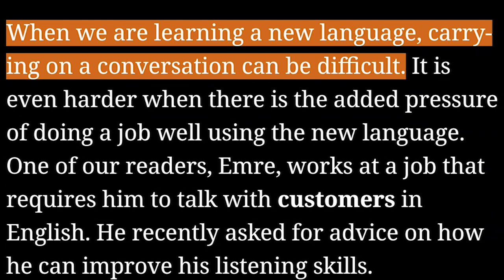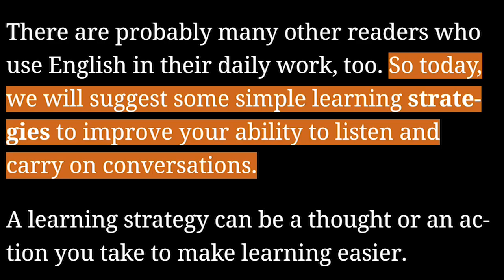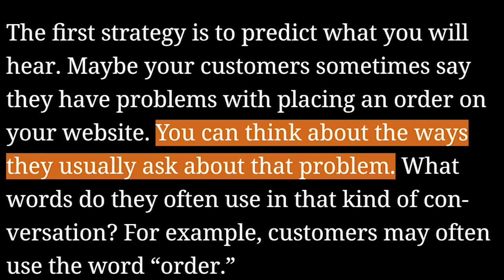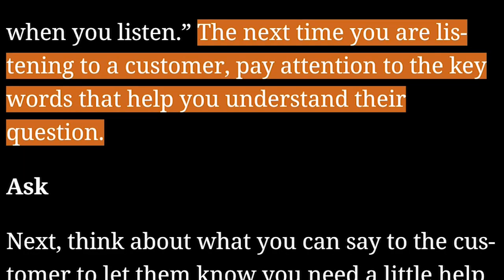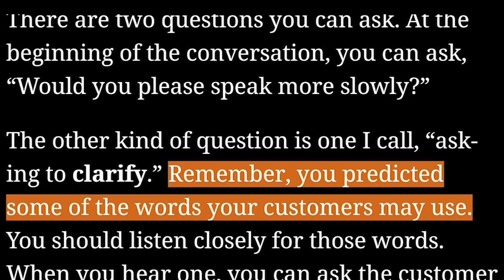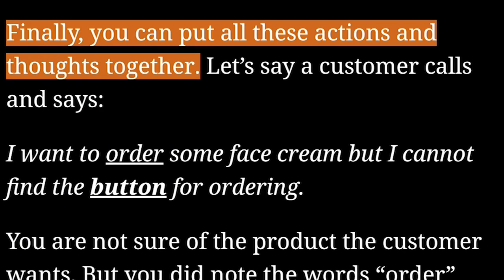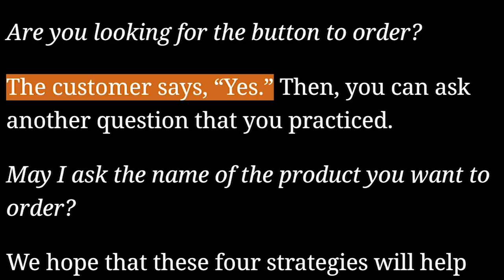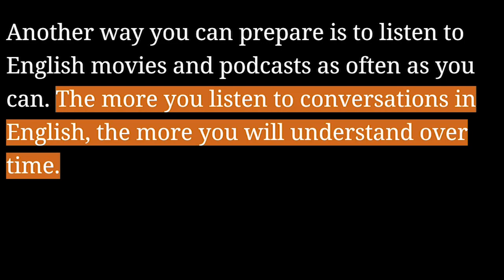Tips for Better Conversations in English at Work ⭐ Listen & Learn